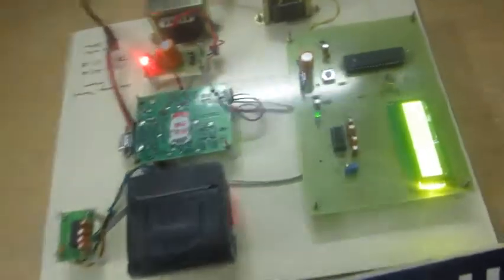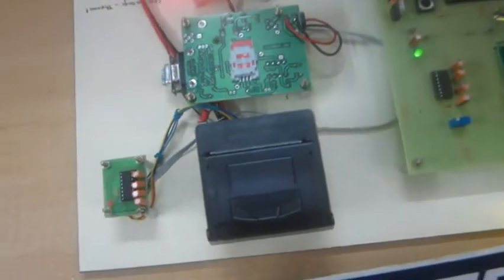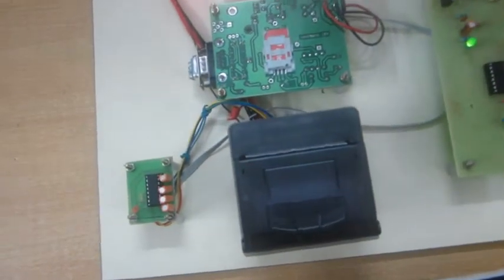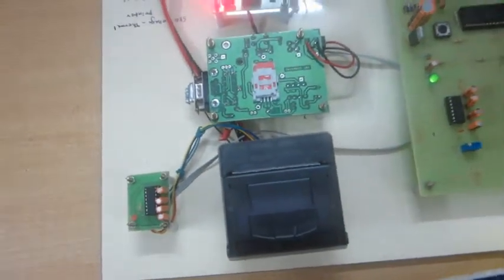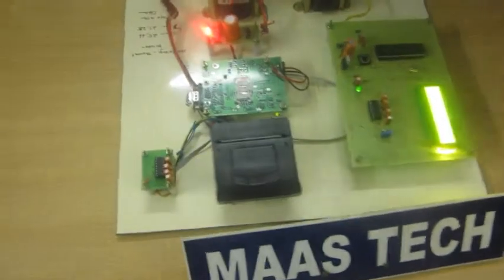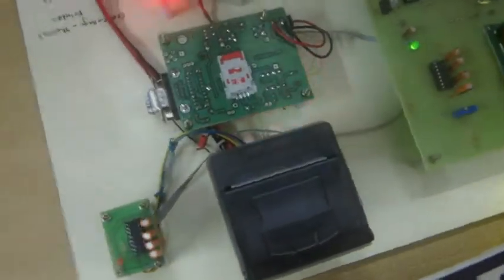CHENNAI BEST PROJECT CENTER- PROJECT CENTER TAMBARAM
dear friends,

we offer and guide final year engineering students projects

ELECTRONICS/ELECTRICAL/BIOMEDICAL/INSTRUMENTATION

1-Final year projects,IEEE&MBEDDED SYSTEMS
2-Mini projects
3-Inplant training
4-Diploma projects
5-Students own concept
all engineering departments

thanks
R.ASHOK KUMAR
MEGATECH/MAASTECH
7,KANNAN AVENUE 1ST STREET
MUDICHUR ROAD, OLD PERUNGALATHUR
TAMBARAM-CHENNAI-63
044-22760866